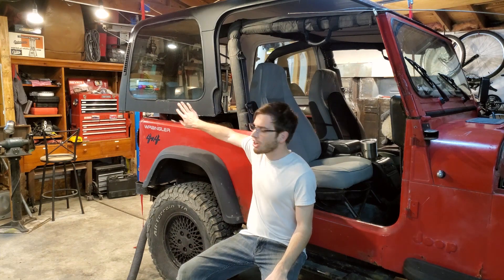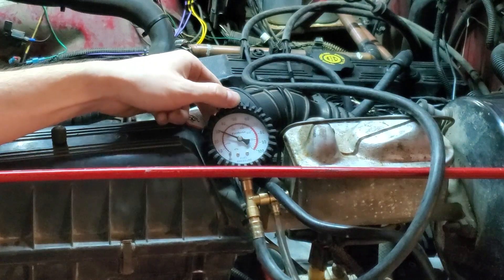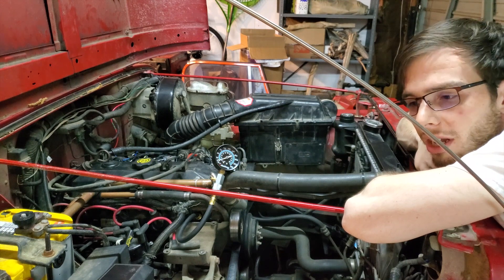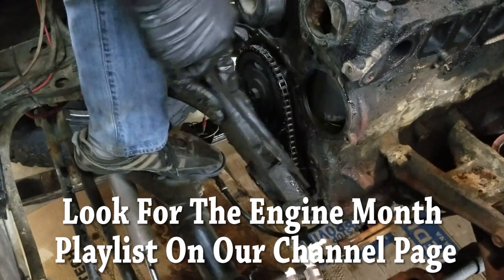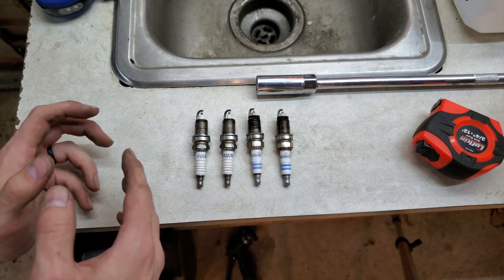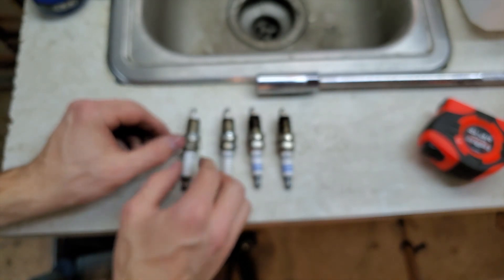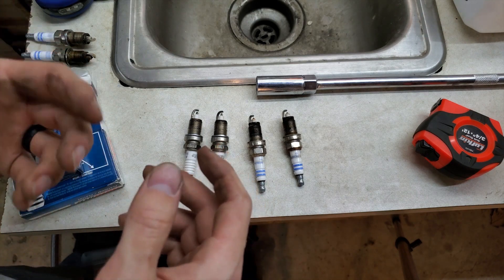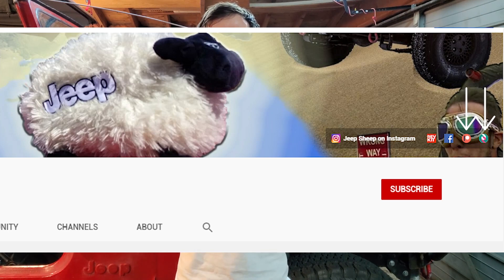Fuel Pressure and Compression Testing 2.5L Jeep Engine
As we continue to modify this engine its important to know that it is good health and the engine systems are functioning correctly. In this video we aim to set a baseline for the health of this engine so that anyone who is following along and installing similar mods can compare their results to ours.